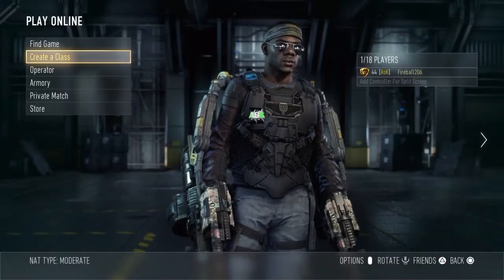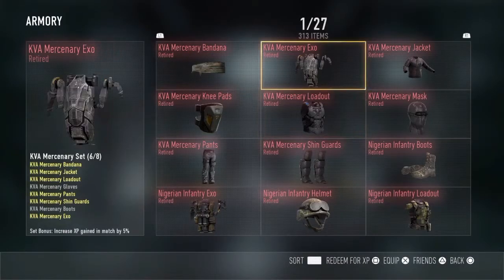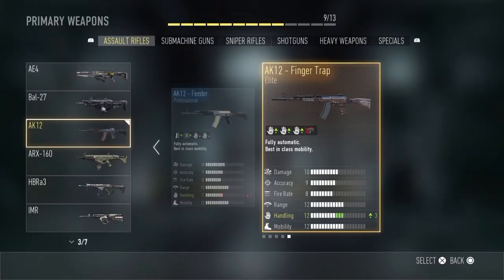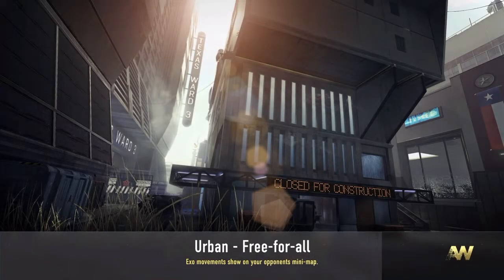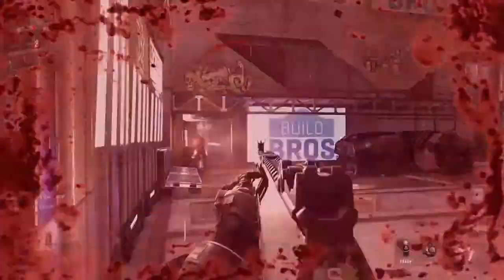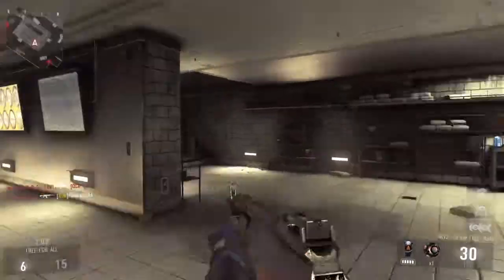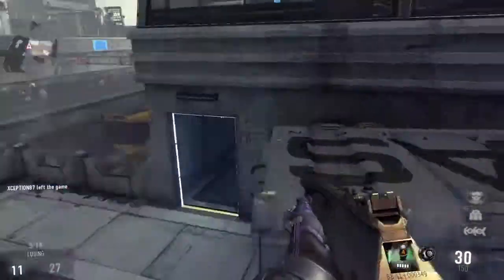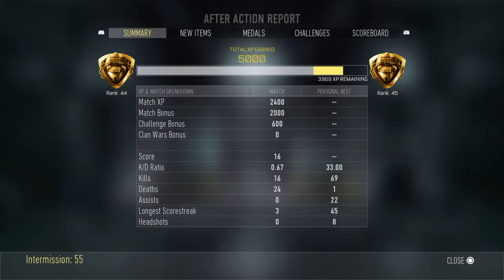Armory Gun of the week AK12 Finger Trap